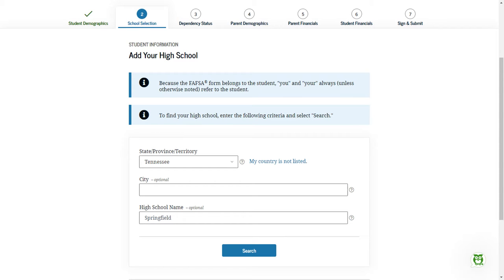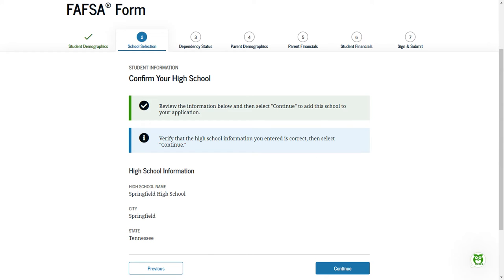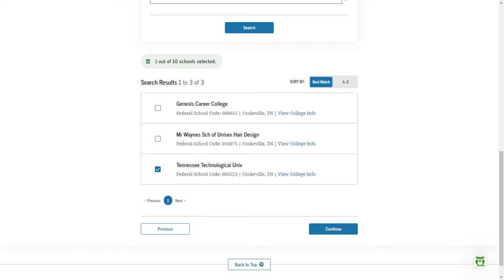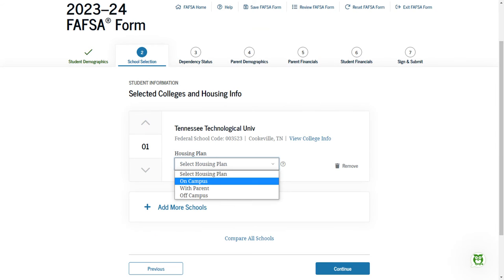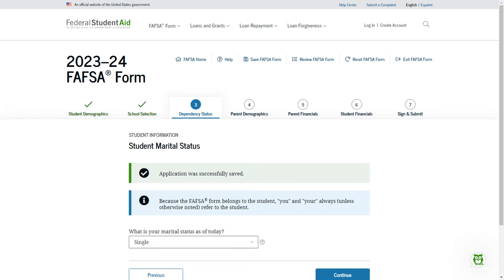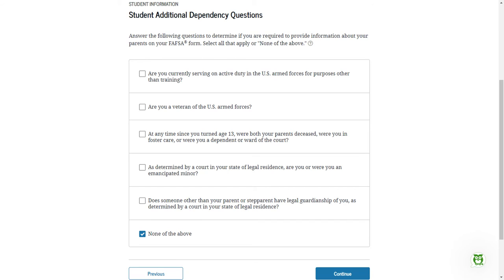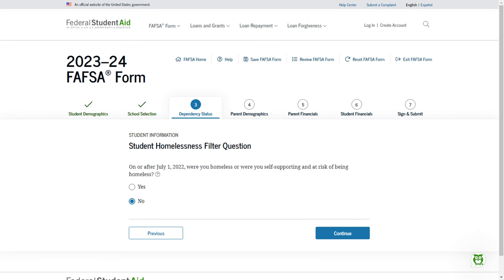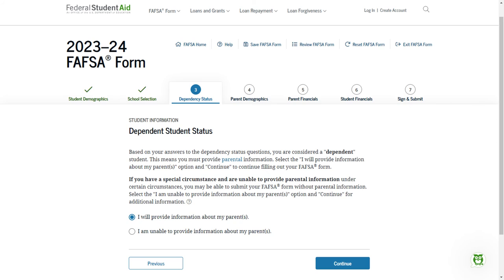TN FAFSA School Selection and Dependents